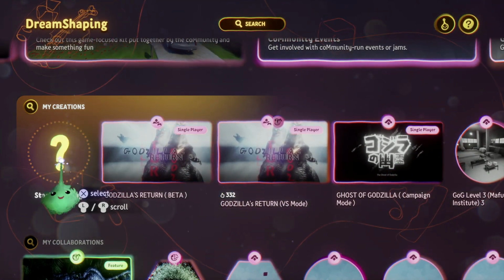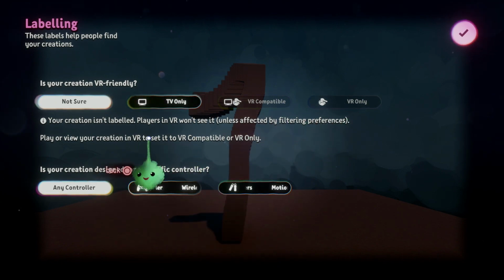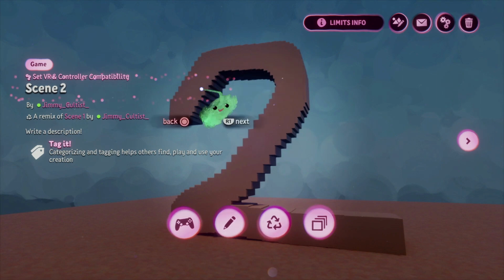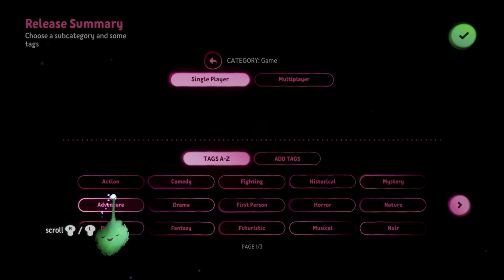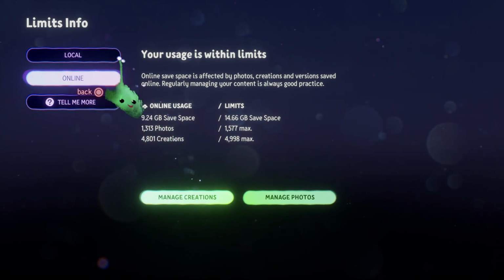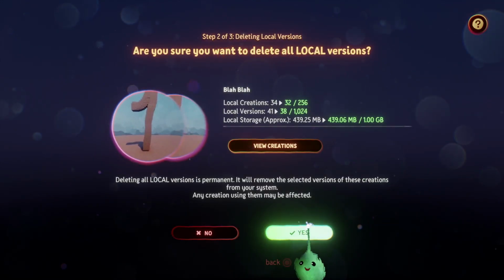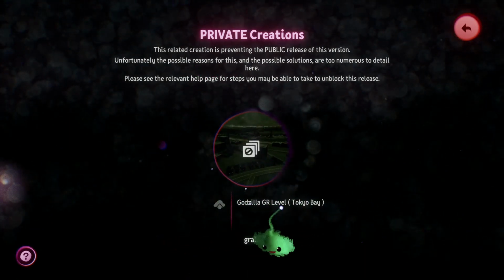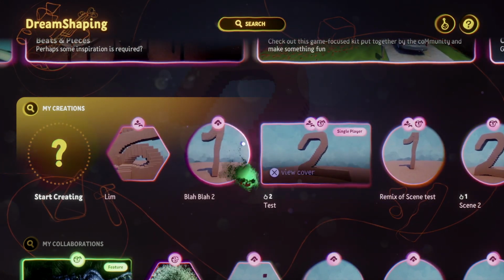Dreams PS4: Simple Tips for Managing Save Data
🎮 Welcome to another Dreams PS4 tutorial! In this video, Jimmy will explore some basic but essential tips on how to effectively manage your save data in Dreams. Whether you're a novice dreamer or just looking for a refresher, these practical insights will help you get closer to becoming a mighty Cadillac of data management and streamline your creative process without overwhelming you with technical jargon.